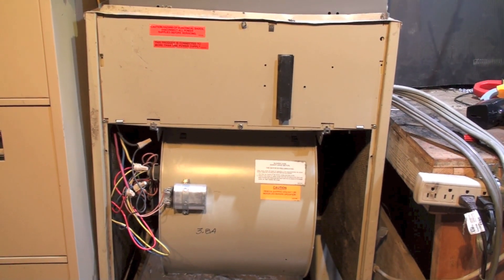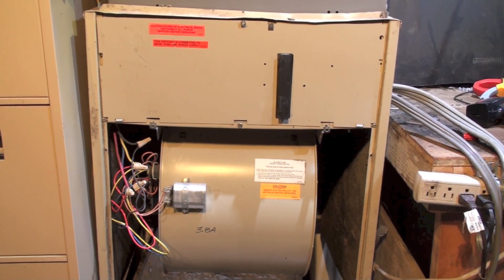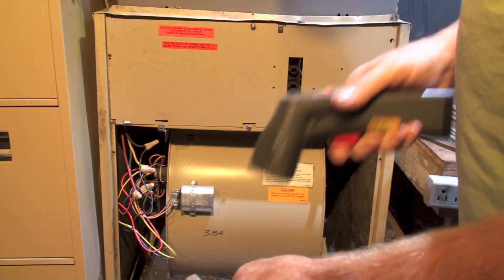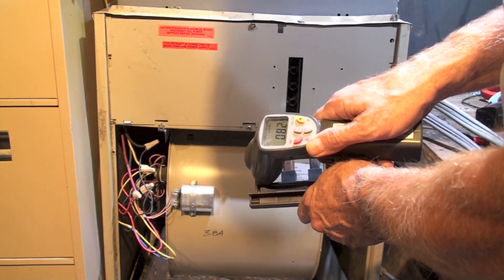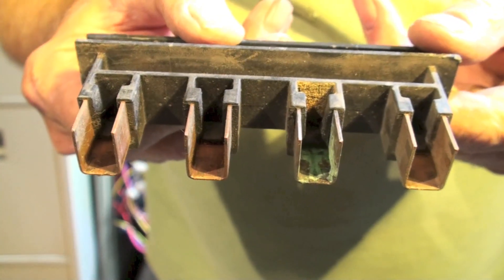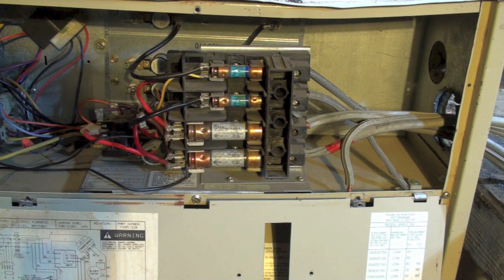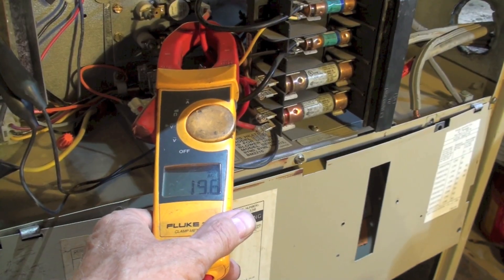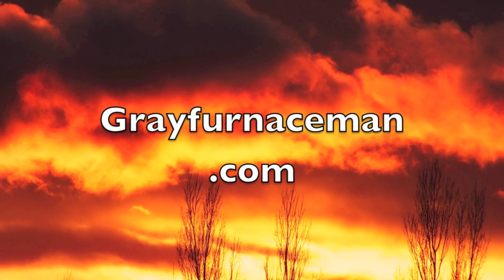What is wrong with this electric furnace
There is an overheat in this furnace what is the problem?  This video is part of the heating and cooling series of training videos made to accompany my websites to pass on what I have learned in many years of service and repair. If you have suggestions or comments they are welcome.